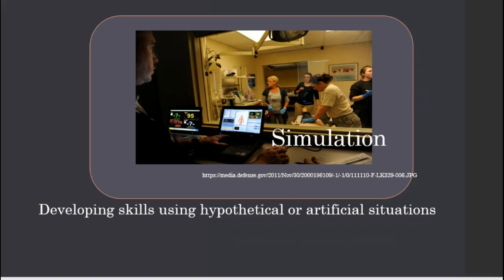Simulation in Healthcare